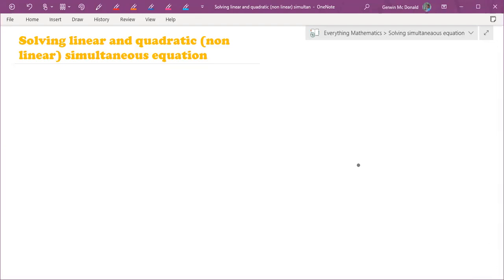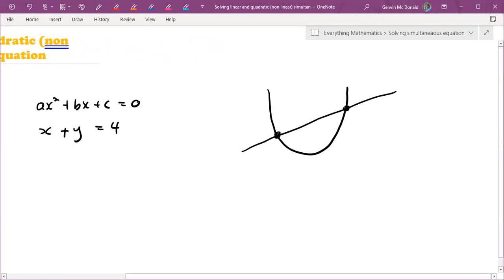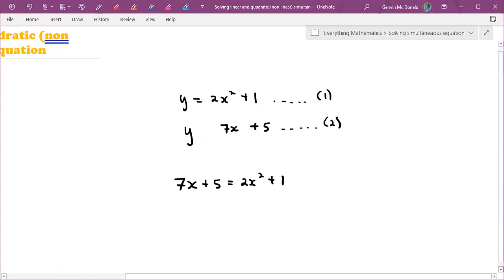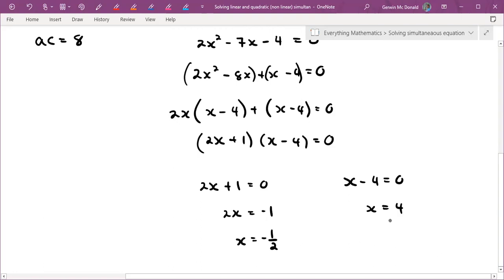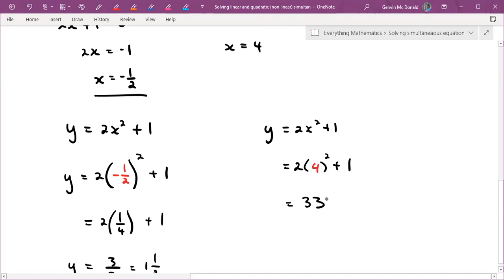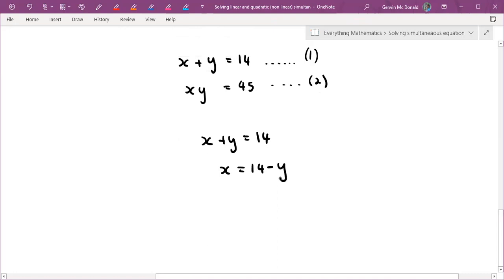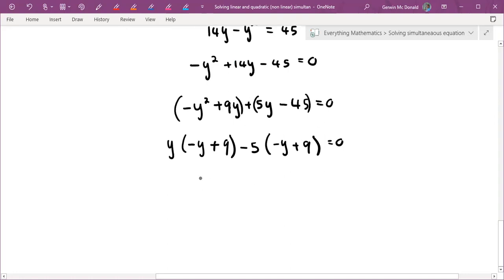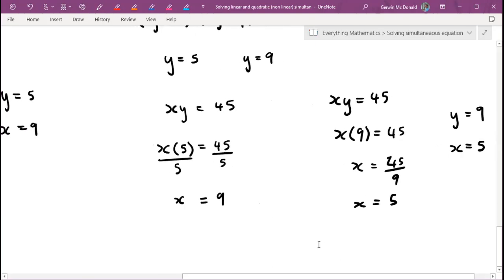Solving linear and non linear simultaneous equation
In this video we will look at how to solve simultaneous equation when one equation is a linear and another non linear.